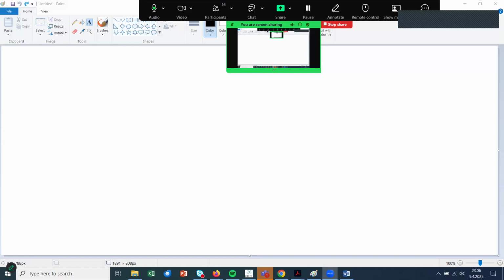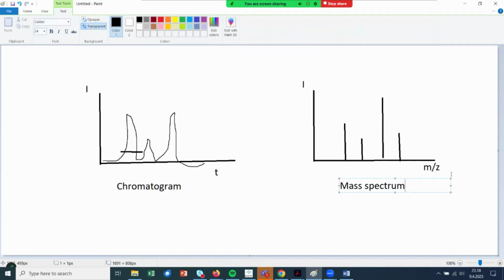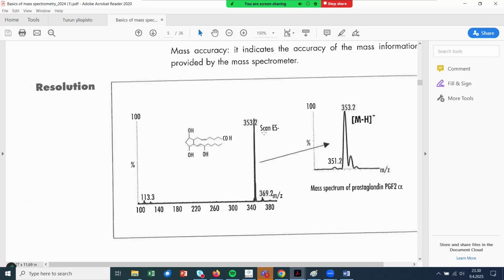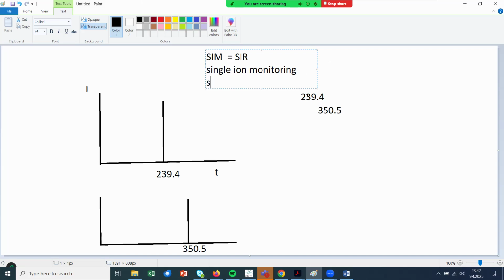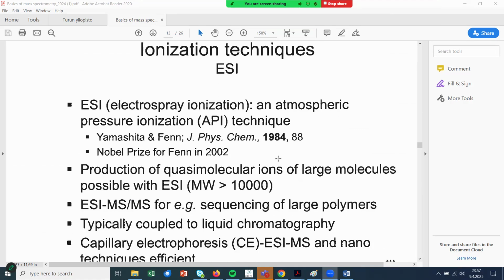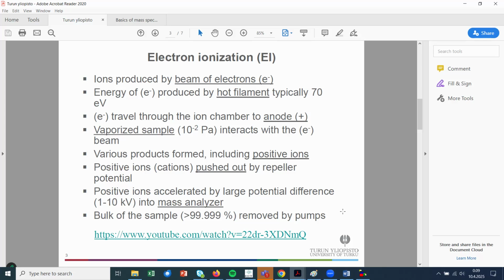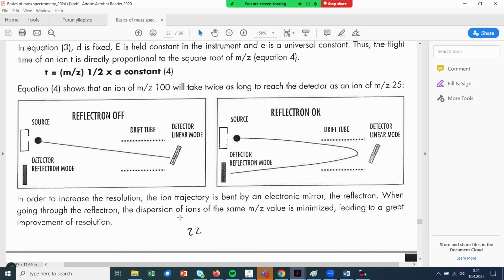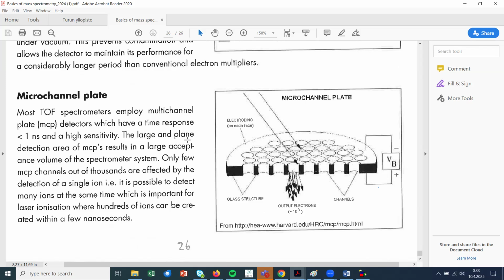proteomica y metabolomica